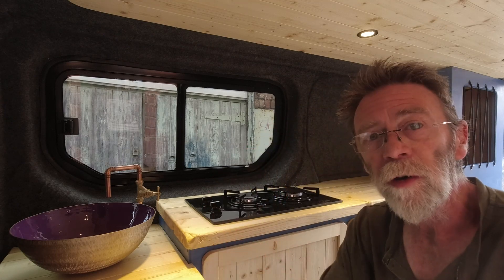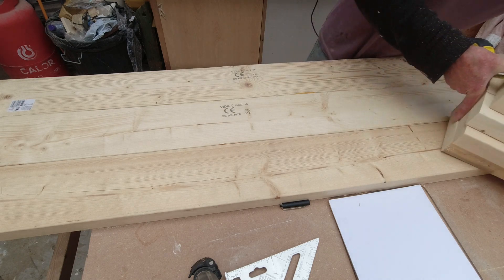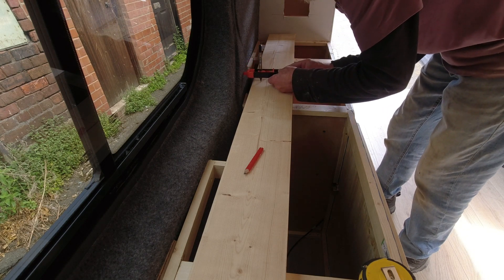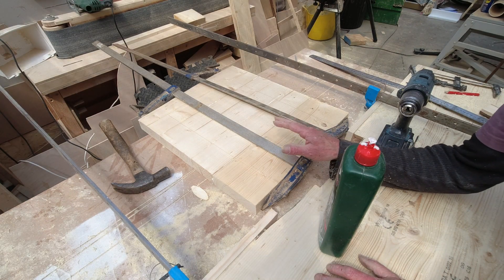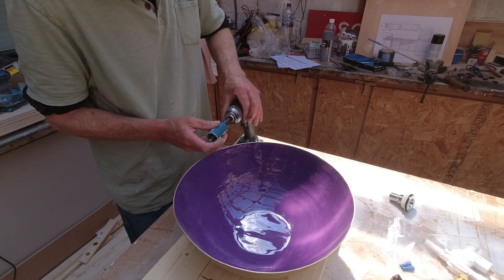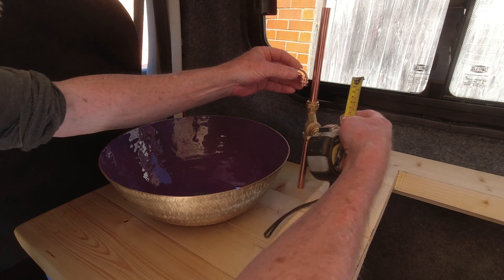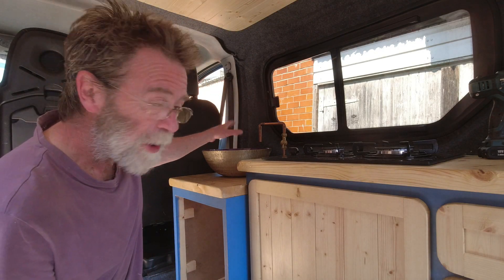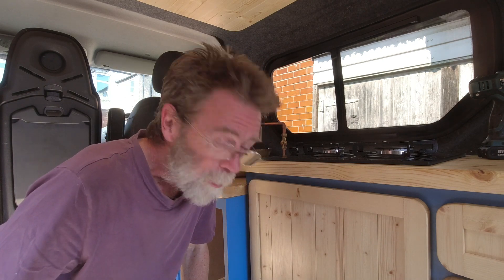How I made This Stunning Kitchen In My Campervan Conversion - Part 3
This is How I made This Stunning Kitchen In My Campervan Conversion - Part 3.  This camper van kitchen build takes you through how i built the kitchen units and installed them in my uk camper van build. The Van Kitchen has a beautiful etched bowl and copper pipe tap. See exactly how I did this in this campervan conversion video.